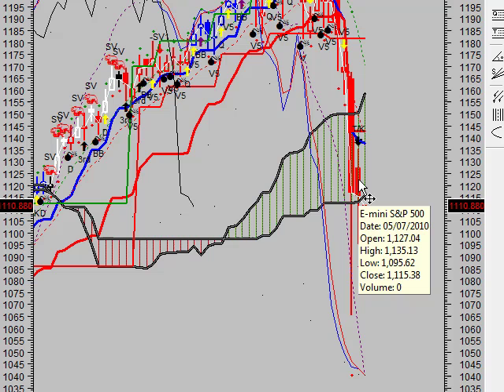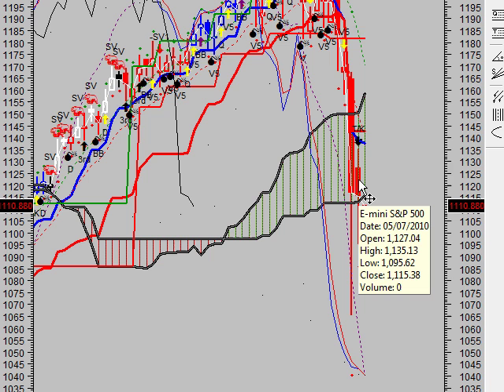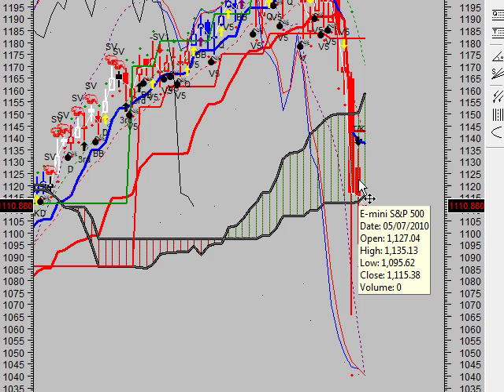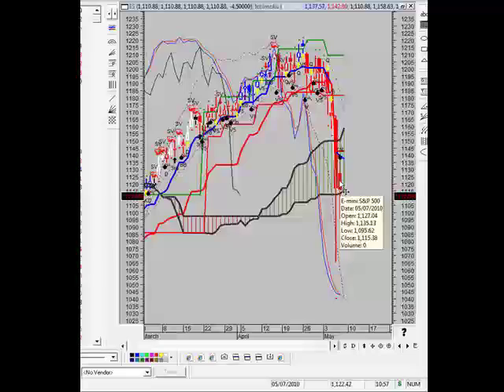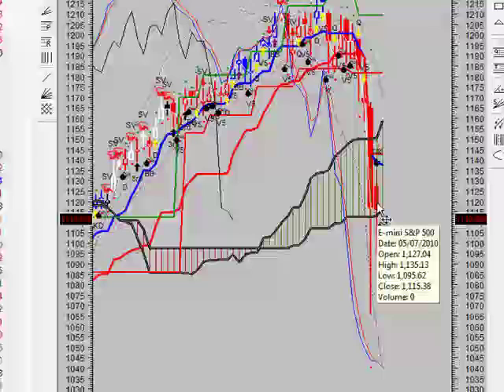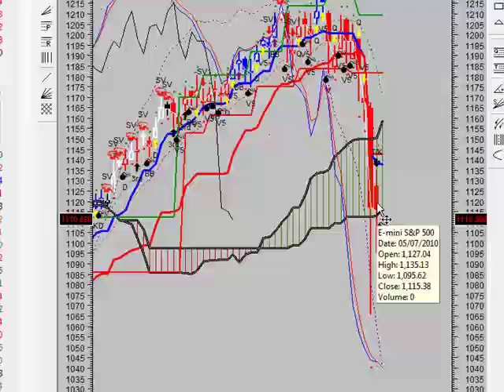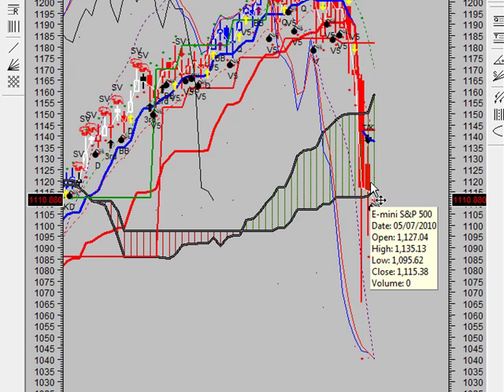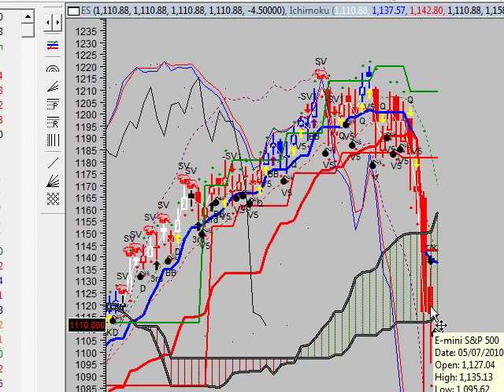The Vulcan Report (35) - Emini SP 500 Futures (pt 1 of 2).mp4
AND

Radio Show

You-tube Channel

Alex Jones,Gerald Celente,Edward Griffin,Aaron Russo,Judge Napolitano,Webster Tarpley,Peter Schiff,Ron Paul,Max Keiser
Bob Chapman,Catherine Austin Fitts,Gary Franchi,911 cover up wtc 93 twin towers bombs terrorist wmd aud/usd bac bank run bank scam banker bailout bonds central banks fail global economy greece international monetary fund chemtrails cloud seeding weather modification biological warefare germ warefare swine flu day trading dollar destruction economic collapse economic crisis eur/usd forex trading futures trading gdx GLD GLOBAL PANDEMIC gold gold manipulation gold silver us dollar economic collapse gs interest rates jpm market correction market crash market meltdown market shut down marshal law martial law. mortgage home loan refinance hard money commercial loan foreclosure bankruptcy OIH oil crude oil futures energy stocks pandemic silver SLV SPY stock market rally stock trading swine flu swing trading systems trading us dollar usd/chf usd/jpy wall street WALL STREET STOCK MARKET FOREX TRADING 911 william cooper alex jones world trade center new order nwo fema camps automaker Bankruptcy Banks Bank Safety chinese commercial Corruption Countries crime currency depression economy energy FDIC Financial Transaction Fee food gold healthcare housing inflation japan jobless Jobs manufacturing martial law nafta New World Order Poverty prostitution retirement scam silver starvation stocks survivalist taxation 911 william cooper alex jones world trade center new order nwo fema camps lies government david icke fire chile quakes quake earthquake earth uk aliens bases phil george bush immortal technique music riots riot infowars clouds chemtrails contrails con police dog cat baby monsanto food clones cloning john kennedy jr mind control mk ultra sex nude nazis nazi germany jew zion zionism jewish god religion jesus commandments 10 son united nations un paris queen prince harry princess diana jayz beyonce Toronto Police State Canada puppet barack obama fall of the republic Obama Deception exposed alex jones infowars prison planet zbigniew brzezinski CFR military ron paul jayz illuminati secret societies freemasons 33 degree mason rap hip hop jay-z blueprint bilderberg group trilateral commission bohemian grove ritual sacrifice masonic symbols